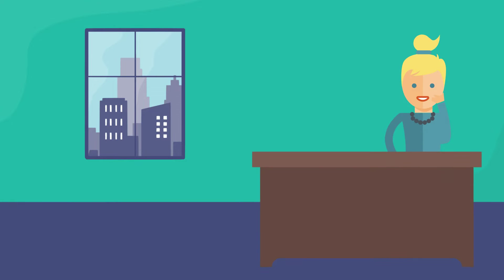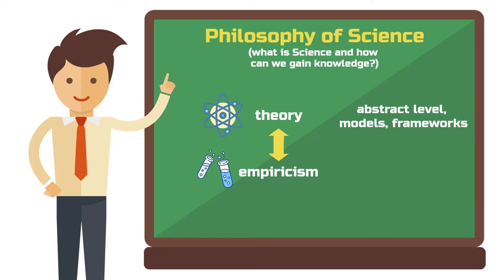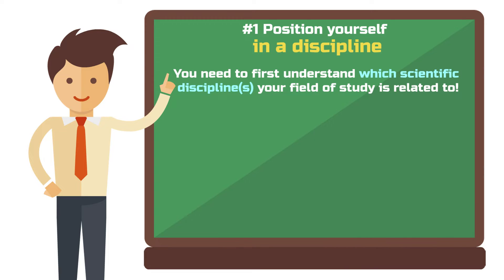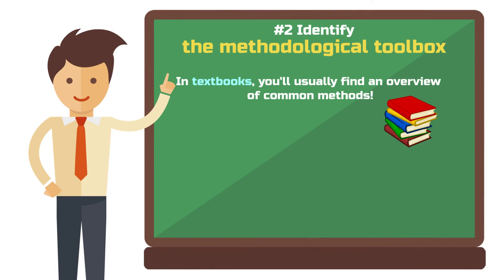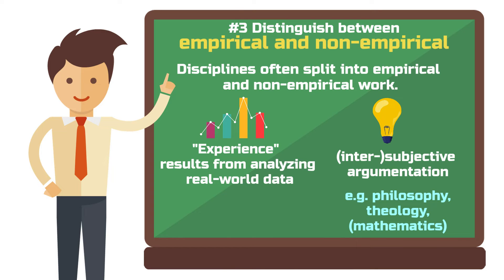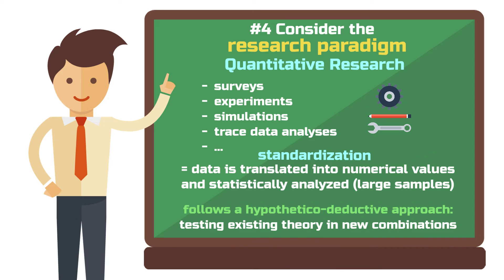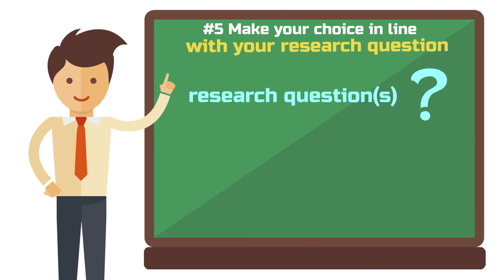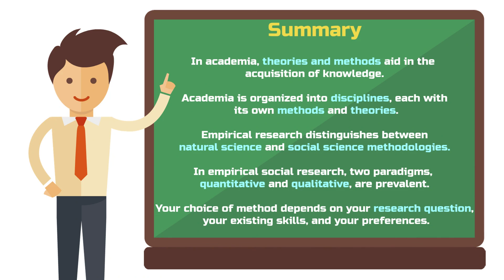Empirical Research Methods (Quantitative vs. Qualitative) 🔎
Finding the right empirical research method for your academic project can be challenging, whether it’s a term paper, thesis, or dissertation.

On my channel, you’ll find extensive information and tutorials about specific methods and techniques, such as grounded theory, experimental design, or survey research.

But before you dive headfirst into applying a particular method, it’s essential to take a step back.

First, it’s crucial to understand which empirical research methods are out there (e.g. quantitative and qualitative) and which ones are suitable for your current situation.

Based on a 5-step process, this video will guide you on how to select the best empirical research method for your study design.

00:00 Intro
00:51 What are Empirical Methods?
02:05 #1 Position Yourself in a Discipline
03:52 #2 Identify the Methodological Toolbox of Your Discipline
05:16 #3 Distinguish Between Empirical and Non-Empirical
06:58 #4 Consider the Research Paradigm (Qualitative vs. Quantitative)
09:28 #5 Make Your Choice in Line with Your Research Question
10:37 Summary

The starting point for questions like this article is always the field of philosophy of science. I will attempt to simplify the basic assumptions here, but still provide helpful insights for your practical application.

Philosophy of science deals with the question of how we, as researchers, can gain knowledge or understanding. Despite centuries of philosophical deliberations and different schools of thought, it has become clear that science operates quite well with the dichotomy of theory and empiricism.

Theory preserves knowledge at an abstract level and provides frameworks for specific phenomena. It waits to be challenged, strengthened, refuted, or refined by new insights.

Empirical investigations are situated one level below theory, closer to the real-world subject. Methods are the tools and practices used to acquire new knowledge based on real-world phenomena. This process can inform theory and vice versa.

This video is about:
empirical research methods, empirical research methodology, quantitative vs. qualitative, qualitative research, quantitative research, quantitative vs qualitative research, quantitative vs. qualitative research methods, quantitative vs qualitative data

*Partner-Link